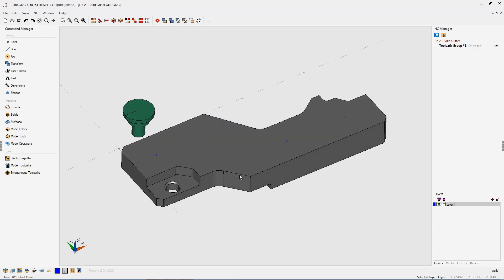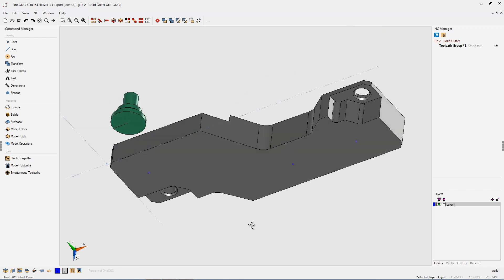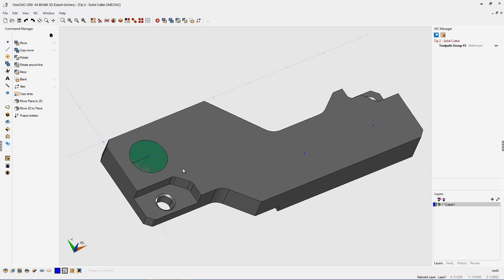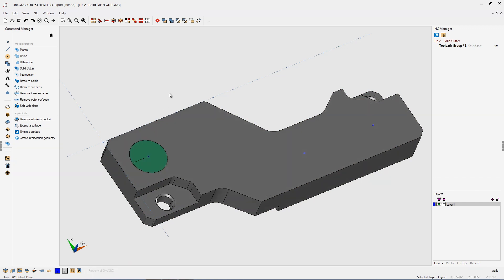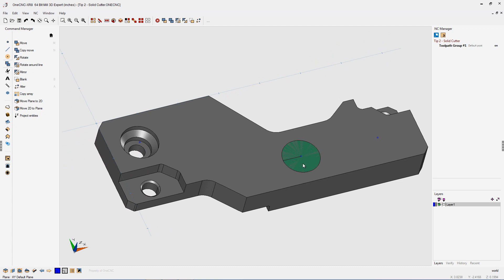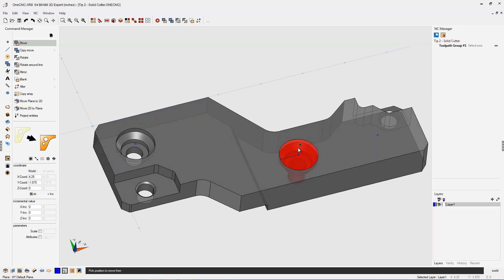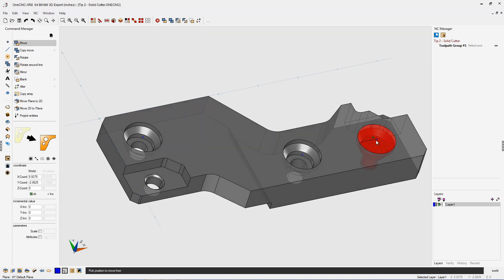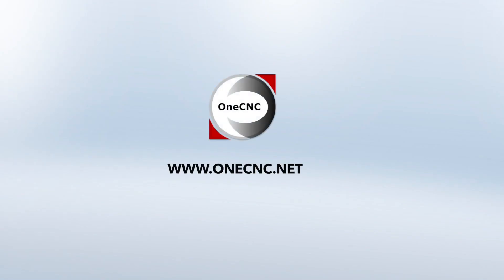OneCNC Solid Cutter Tip 78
This video is about OneCNC Solid Cutter Tip 78. Did you know that OneCNC CAD CAM is used in more than 40 countries benefiting customers with local technical support service and CAD CAM utilizing country-specific language files.